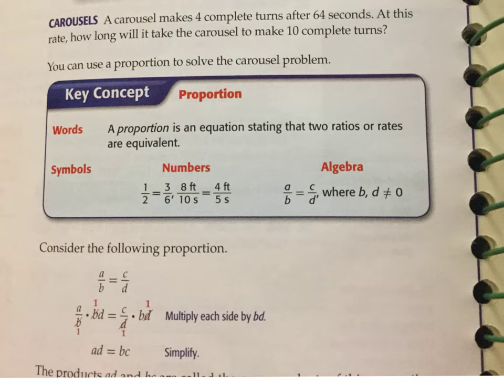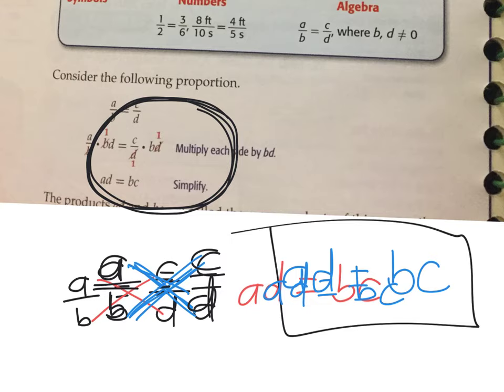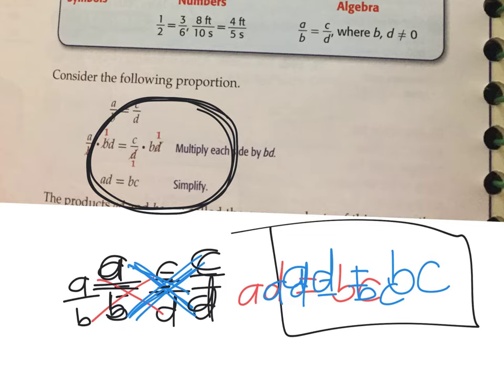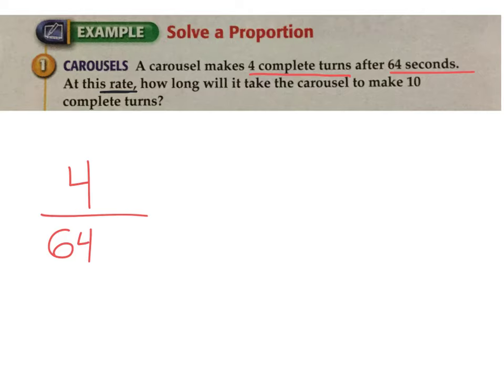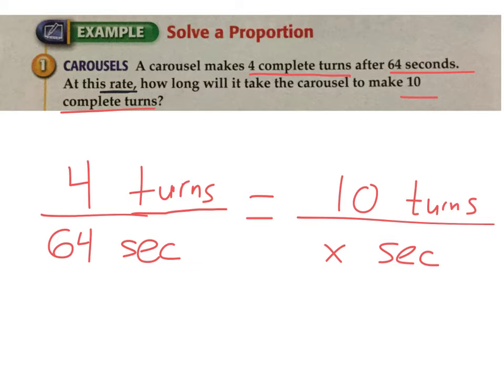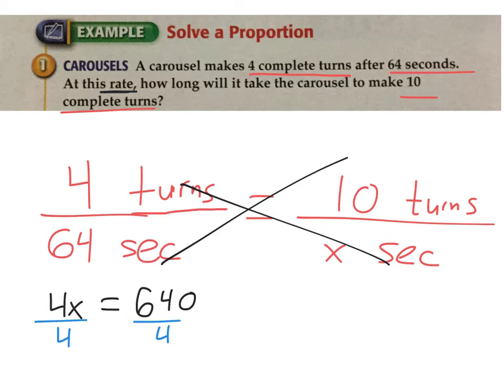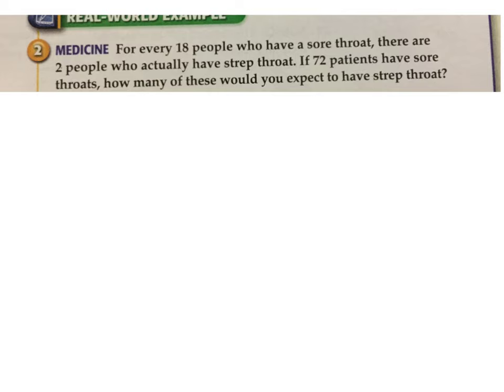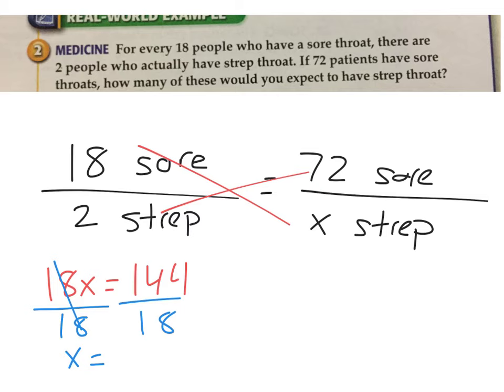August 12th Proportions